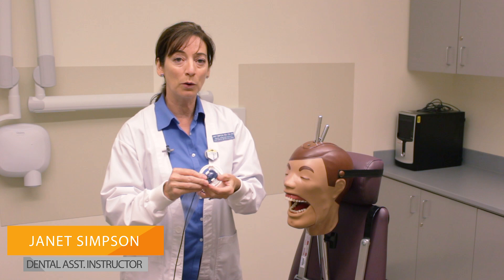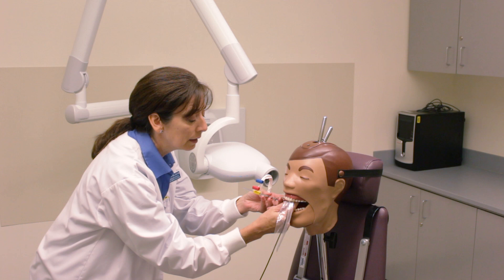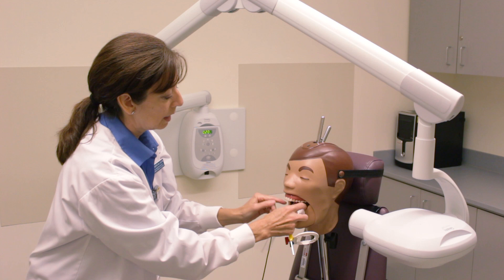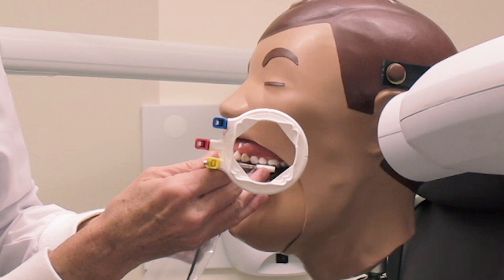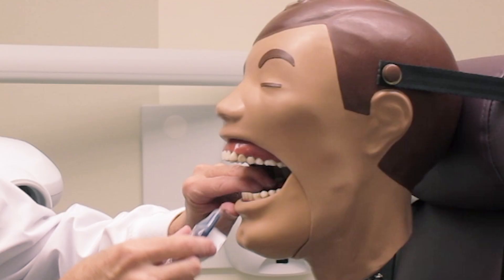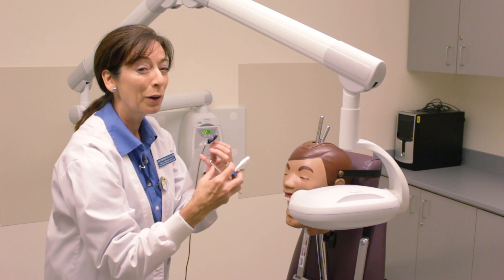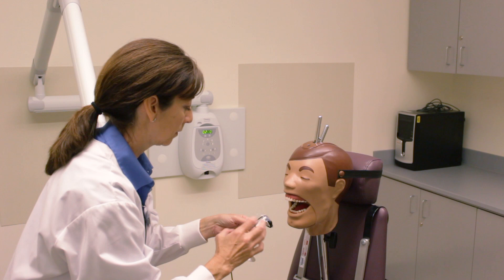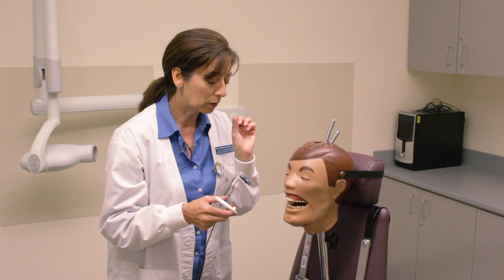X-Ray lesson series: 1 - Full Mouth X rays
A demonstration of how to take a full mouth series of x-rays with the XCP-QT.
This DXTTR has a broken #8 and a few molars that are rotated, even so, the angles and techniques I demonstrate will serve you well as you take x-rays on your patients.  I'd be happy to discuss it with you.
Mrs. Simpson